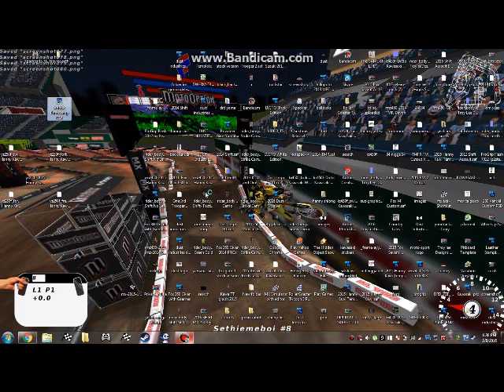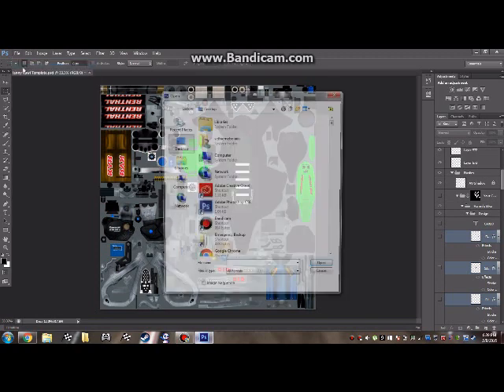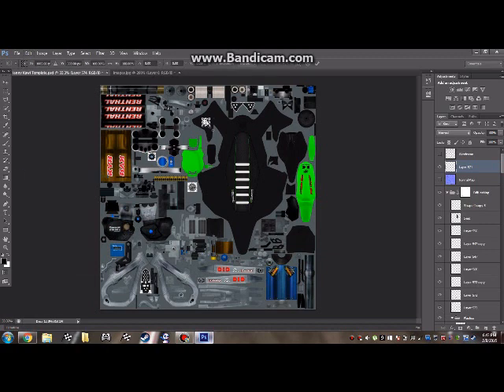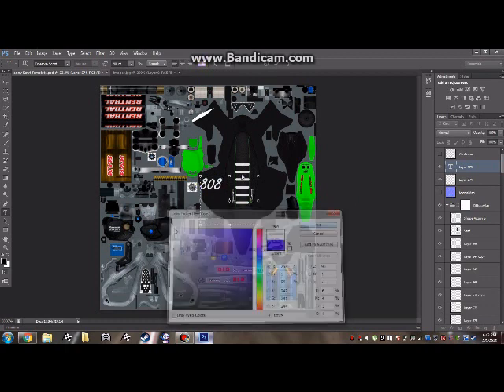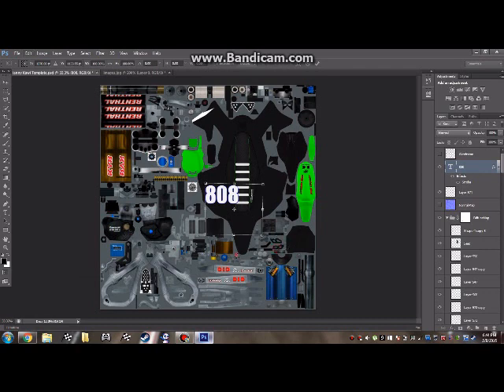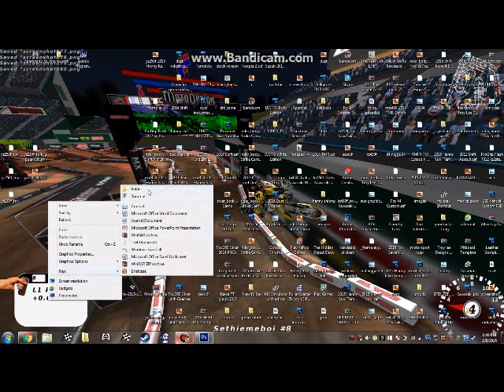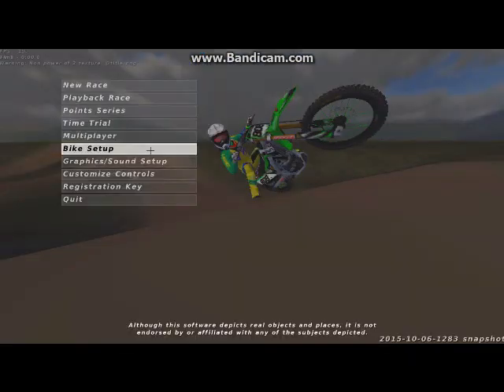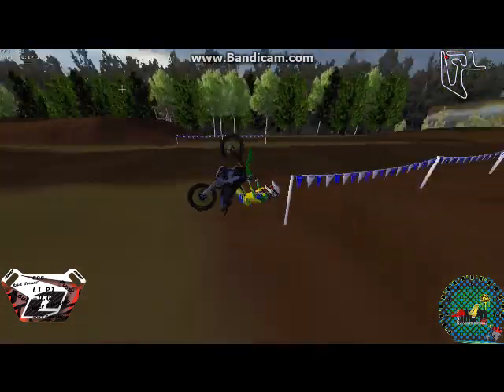MXSimulator Basic Bike Skinning Tutorial!!!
This is how to use a psd/png for a bike in photoshop to make it yours! this tutorial may not be very easy to understand for some people so if you need help or you got confused or lost just comment down below and ill get back to you!

#808 Seth Garrett
Skype: sethiemeboi32